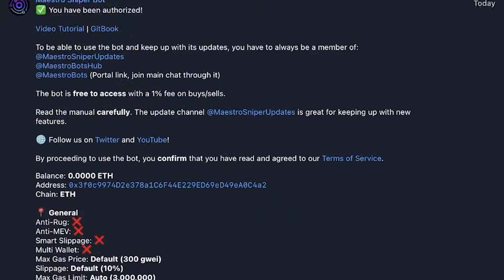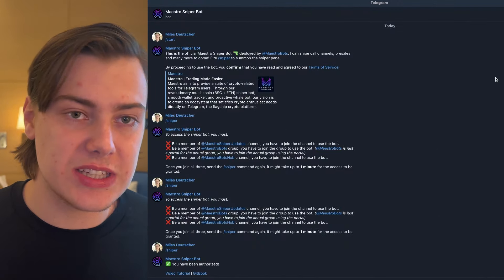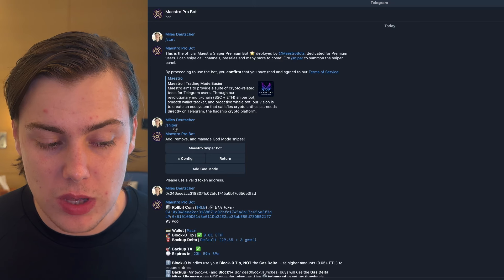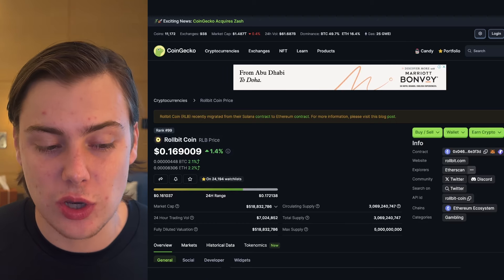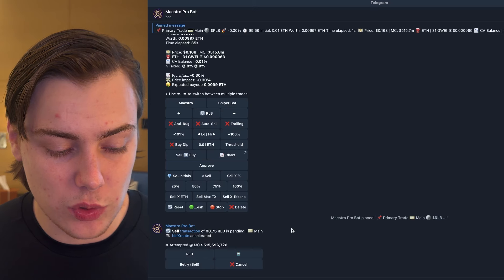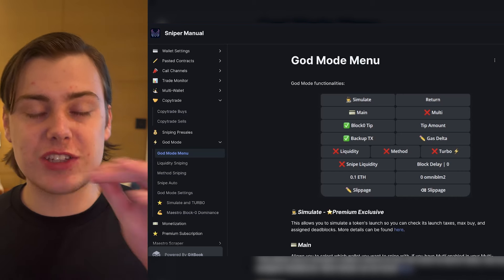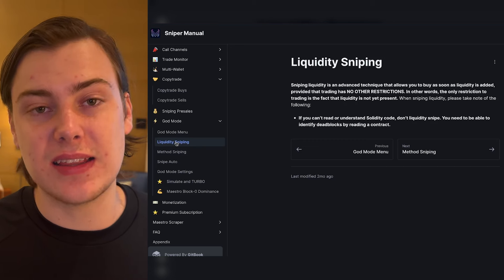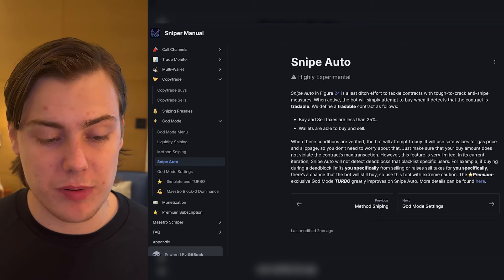Maestro Bot Tutorial - Sniper School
💫 FOLLOW CRYPTO SCHOOL FOR TOP EDUCATIONAL CRYPTO CONTENT